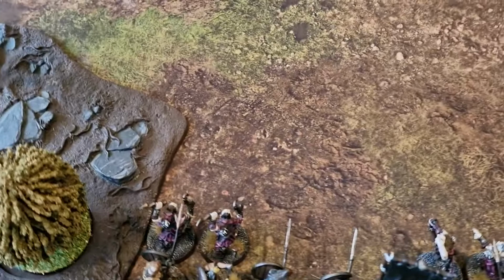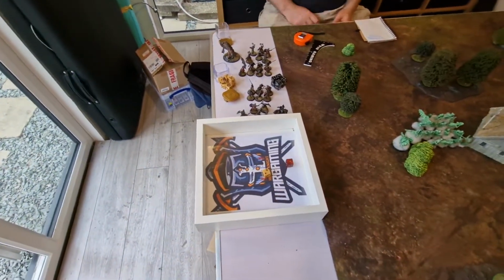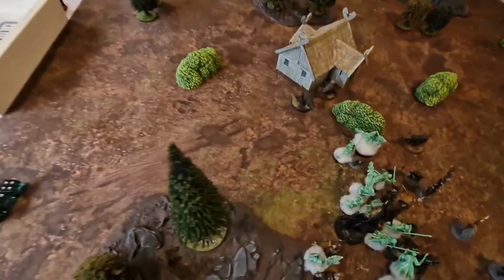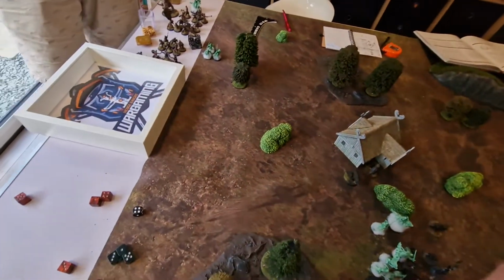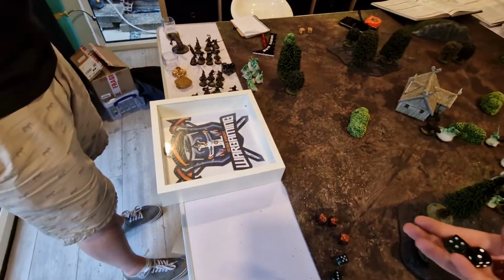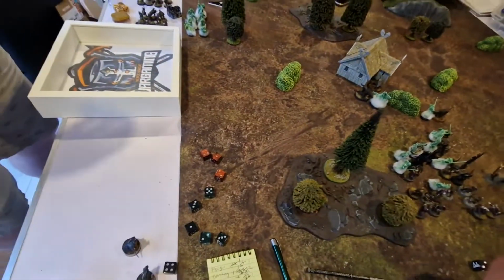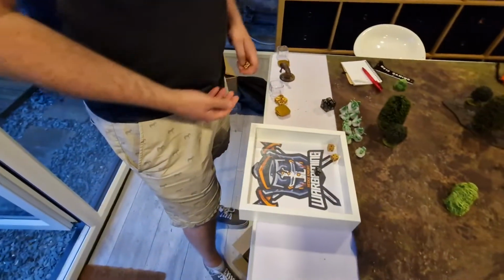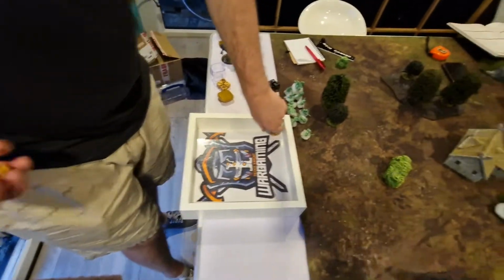MESBG Battle Report. assault on Lothlorien Legendary Legion vs Dunharrow. 450 Points Lords of Battle